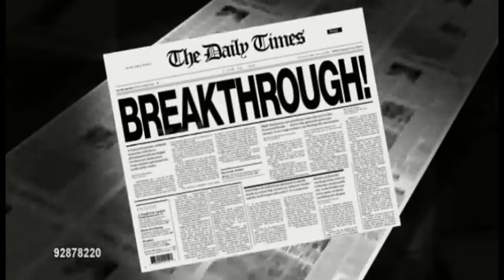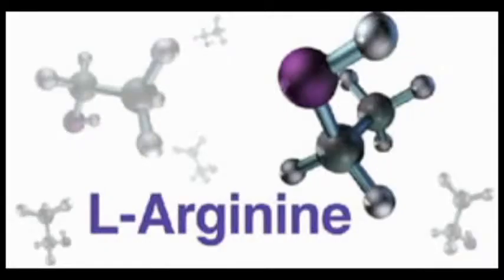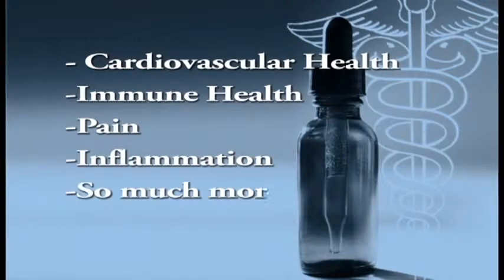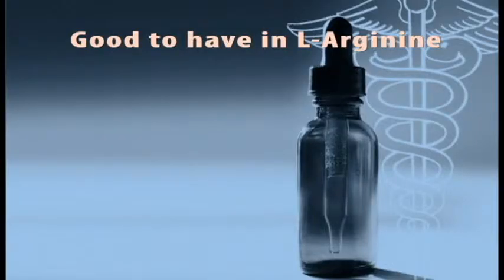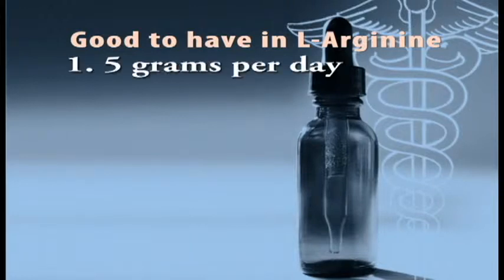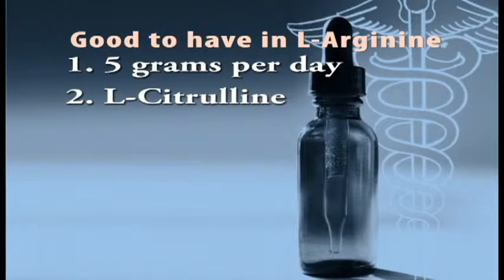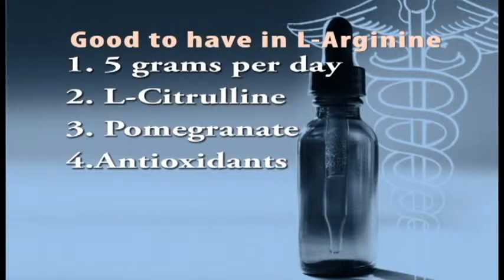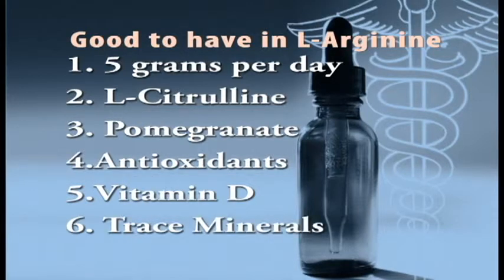SYNERGY - Dr. Jay Wilkins about L-Arginine, Nitric Oxide and Noble Prize Winners - TopTeam Rob Buser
YouTube text ENGLISH

- GET STARTED NOW ( use this number to get in: SPONSOR ID: 1693643 ) after you ordered you first products - (so click this link)

SYNERGY
A business opportunity is only as good as the compensation plan that drives it.
It's a fact: A company with a solid foundation and high-quality products can only succeed by delivering a long-term business opportunity that's lucrative, aggressive, and rewarding.

The Business Advantage
Synergy's plan offers a fabulous 55% payout based on the principles of cooperation and teamwork—your compensation is directly tied to the success of your business partners.

The company's Mega-Match bonus pays you a 100% dollar-for-dollar match on the basic commission earnings of your personally sponsored team members. No strings attached, no breakage, and no limits to the number of people you can match.

Simply stated: As your business grows and your partners succeed, so will you.

Synergy's lucrative business opportunity, combined with its products and unique company culture, has resulted in one of the most loyal atmospheres in the industry. Customers and distributors stay with the company longer and retention rates far exceed industry norms.

When you take a solid look at Synergy WorldWide, you find products with real benefits, a company that cares, and an opportunity that delivers.

What is the Synergy Advantage?

That's The Synergy Advantage.

(SYNERGY AUTO START-UP SYSTEMS also available as completely hand-free digital on-line version made by ROBPORTUNITY)

Live - LOVE - Learn and Leave a Legacy...

Rob Buser
Synergy World-wide TopTeam Leader
Skype CONNECT: rob.buser
(choose the ...TAKE ACTION NOW... account please)